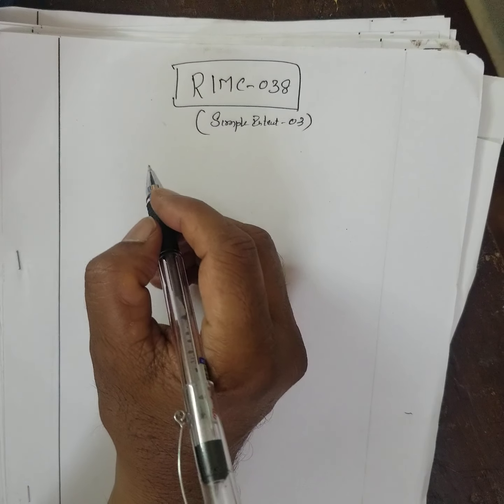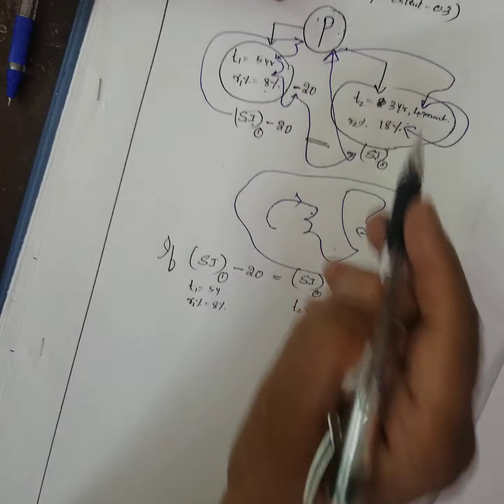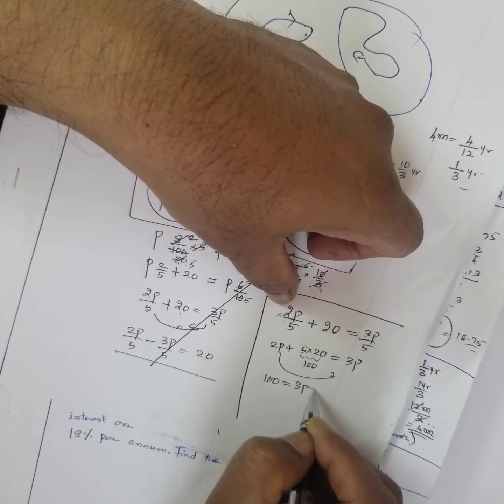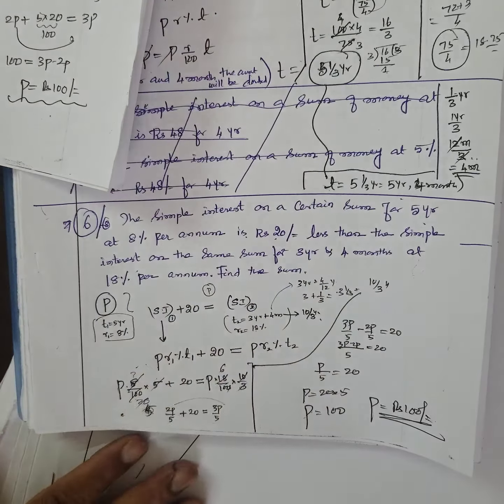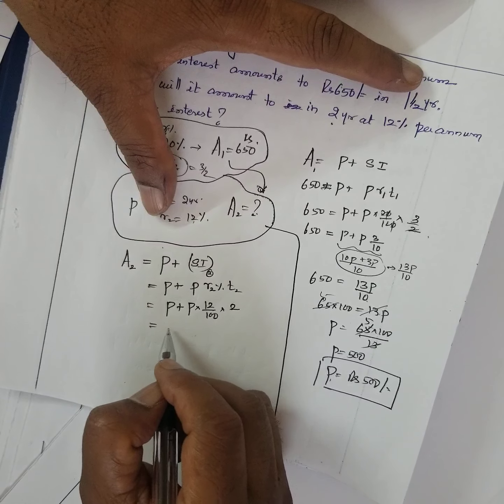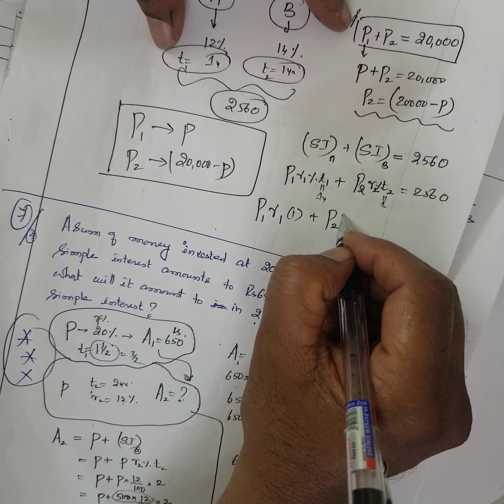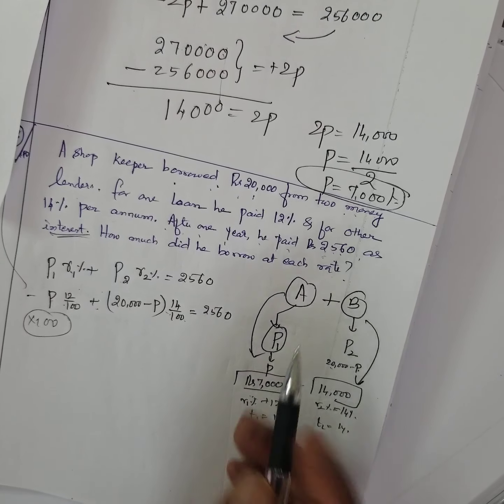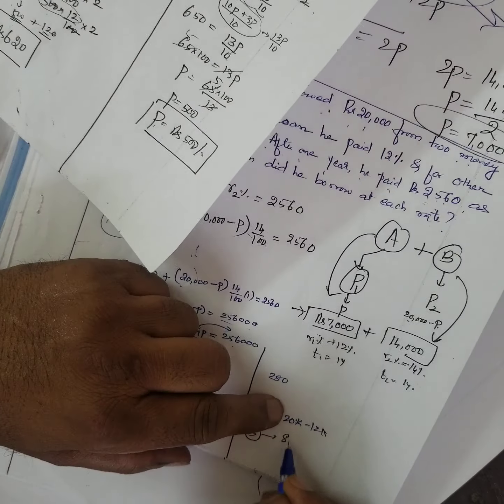RIMC -38 Simple Interest -03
Description problem  level 2